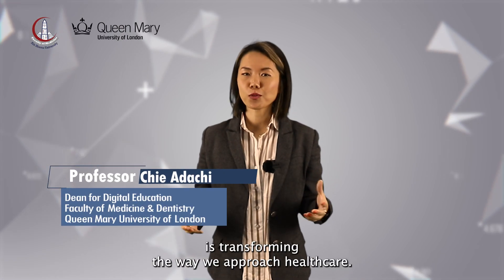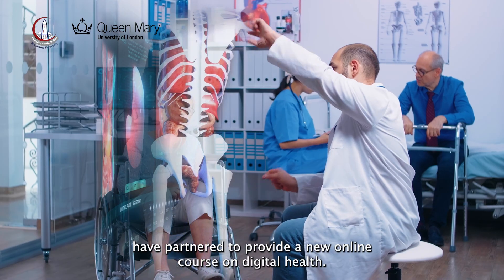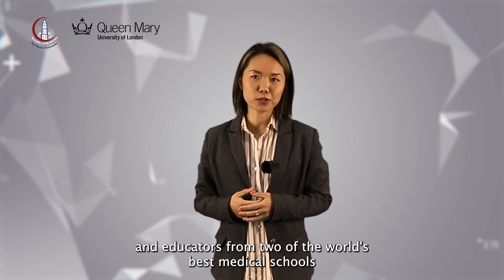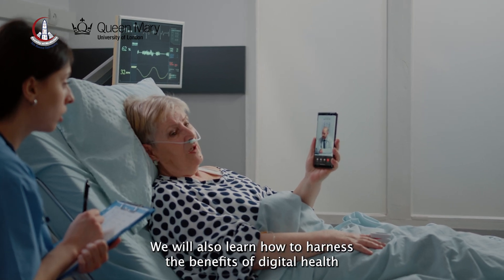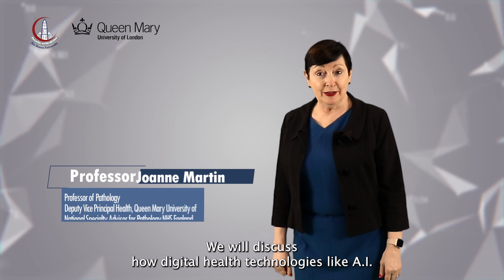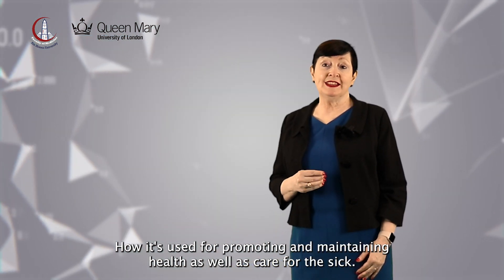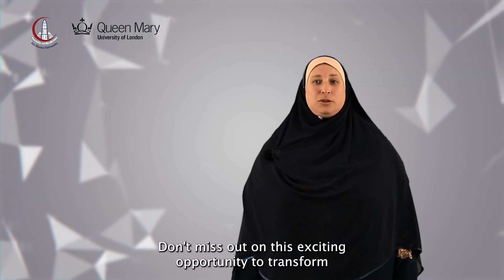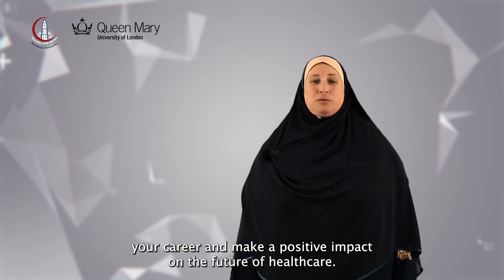Digital Health: Philosophies, technologies and practice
Queen Mary University of London and Ain Shams University in Cairo have joined forces to create a free four-week online Digital Health course funded by the British Council. Over four weeks, you will explore what digital health is and what it means for the future of medicine and healthcare.